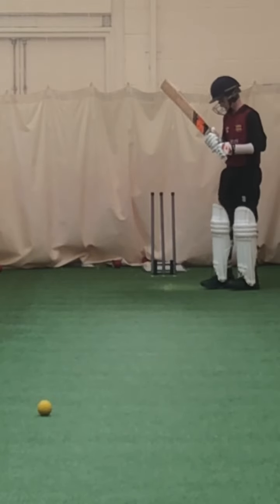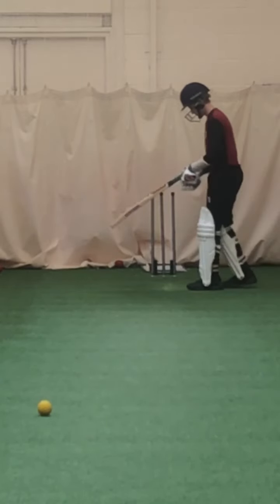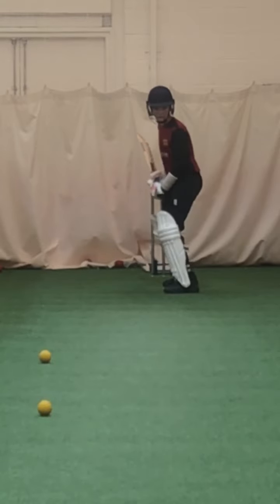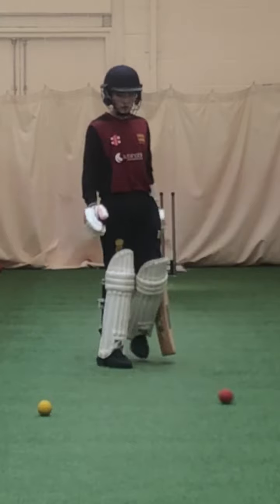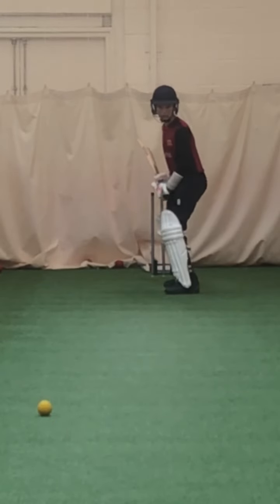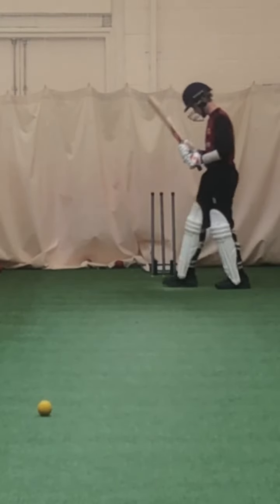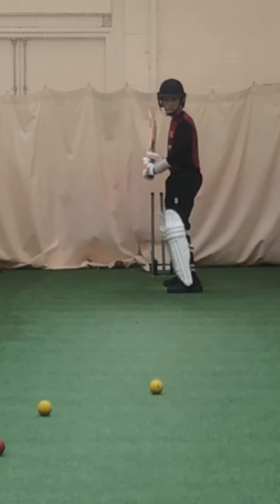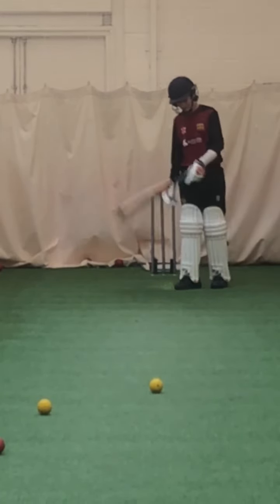1:1 Isaac Bradley. Using his feet